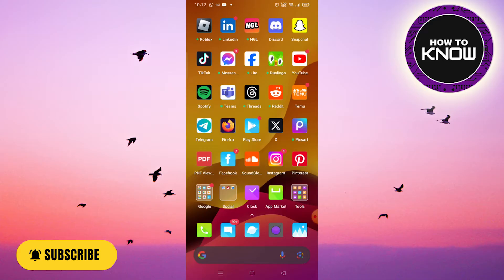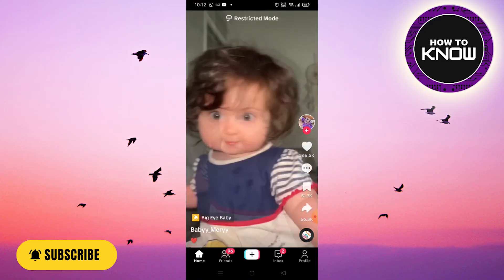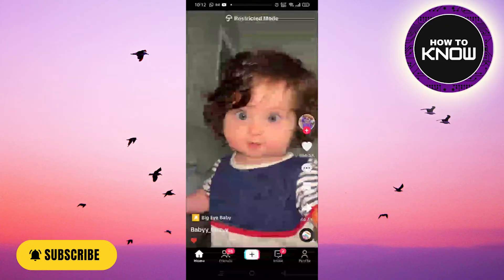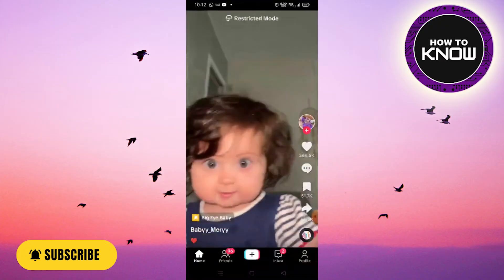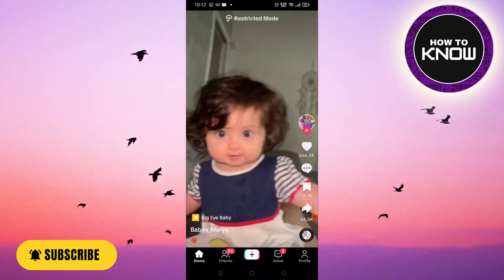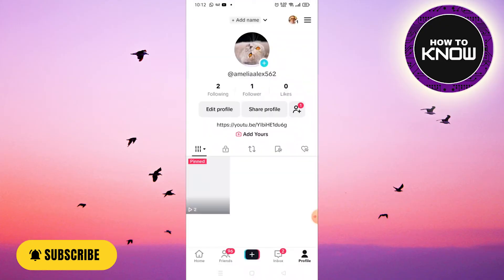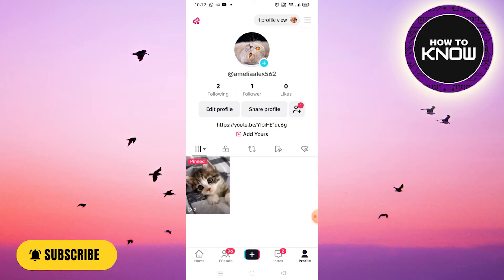How To Reset Tiktok Privacy Settings 2023 Update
In this video, I will show you How To Reset Tiktok Privacy Settings , Be sure to watch the video to the very end.
If you are looking for a video about How To Reset Tiktok Privacy Settings , here it is!
You will learn How To Reset Tiktok Privacy Settings